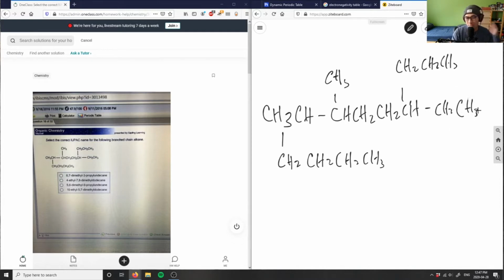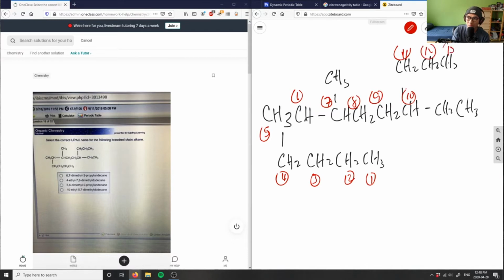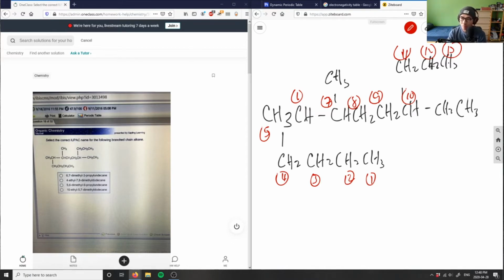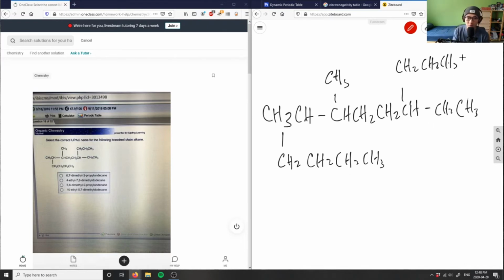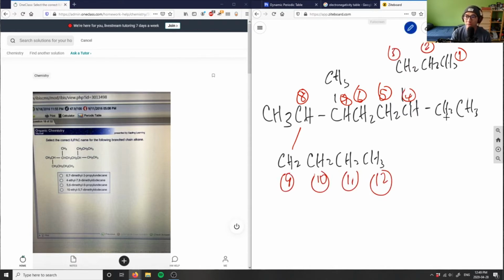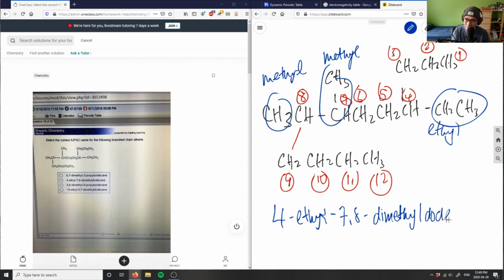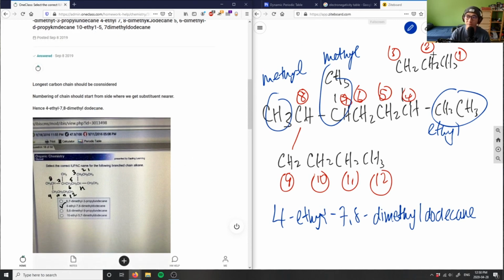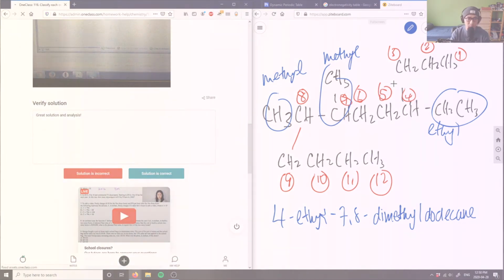select the correct iupac name for the following branched chain alkane